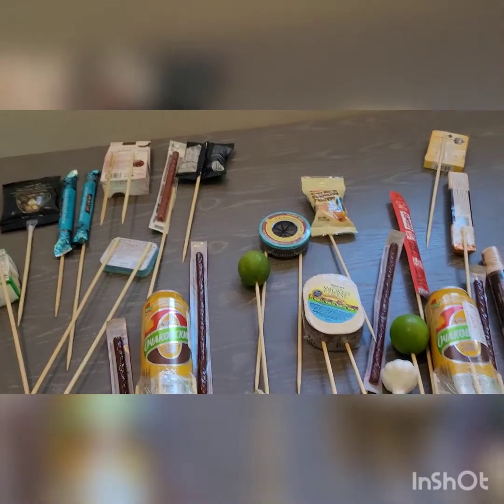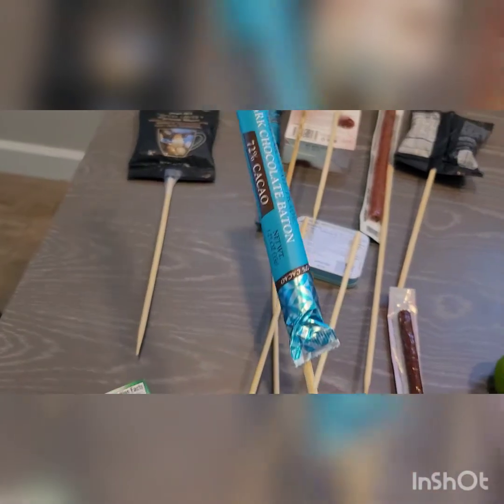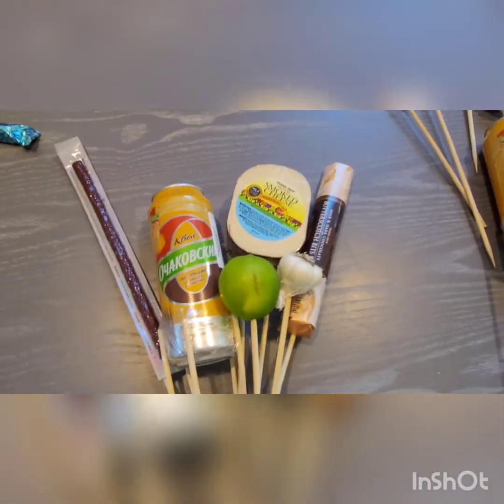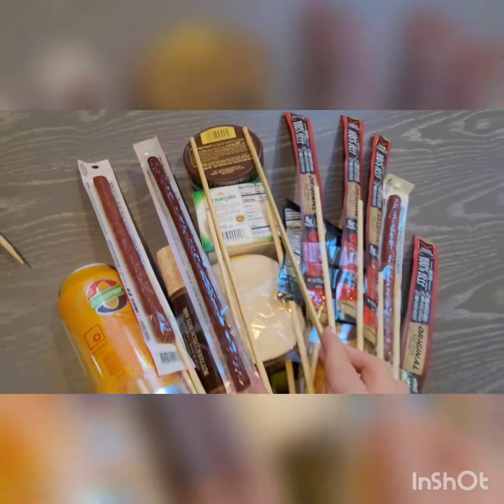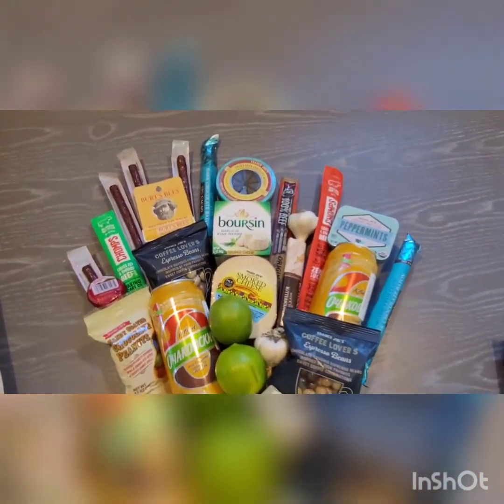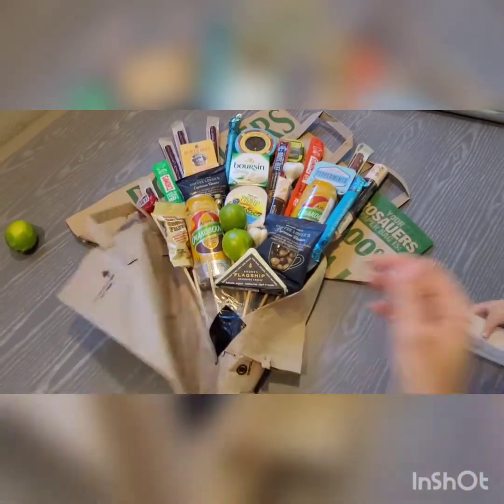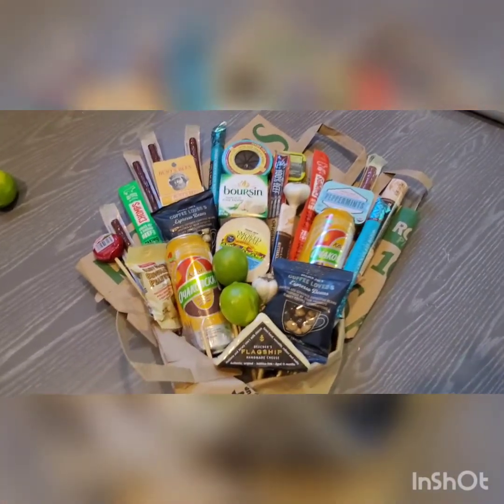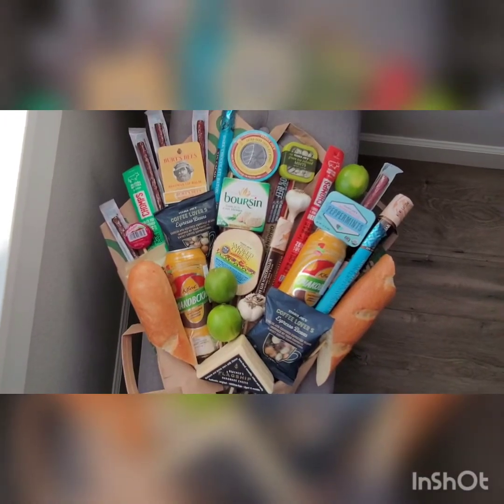How to Make a Man's Bouquet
You will need
Sticks
Hot glue and or scotch tape
Lots of variety
Sausage
Cheese
Chocolate
Mints
Gum
Bread
Drink